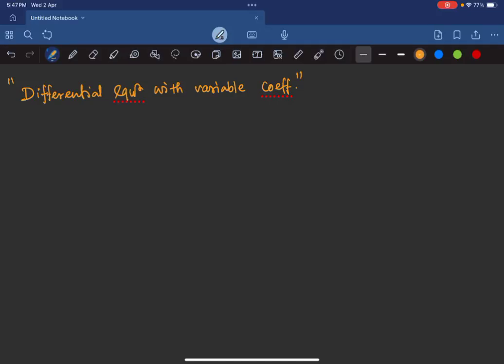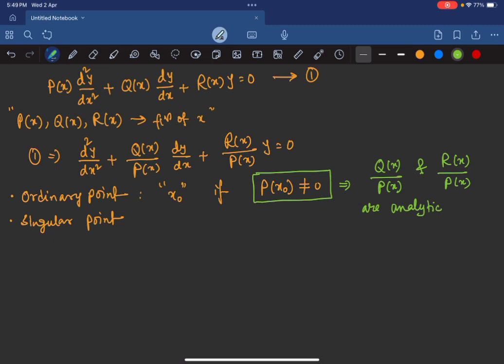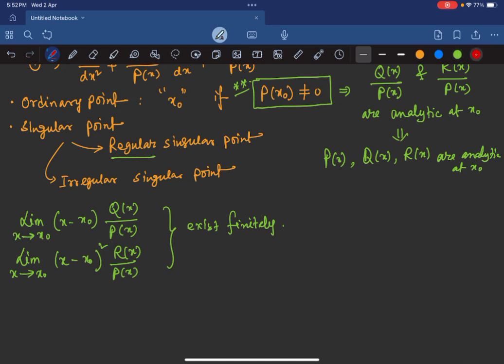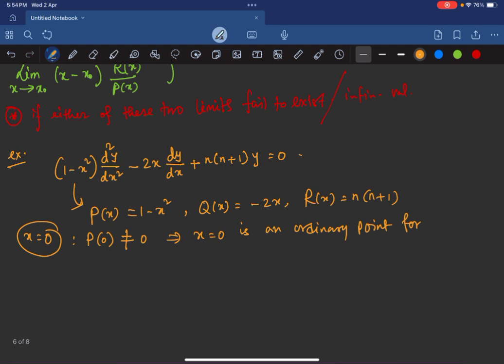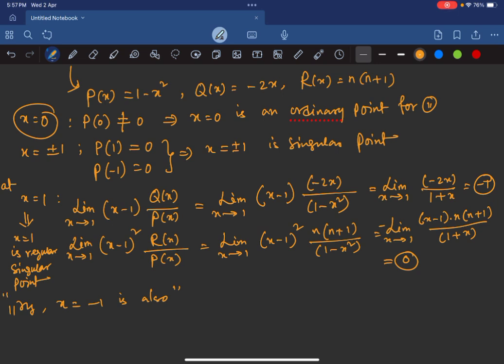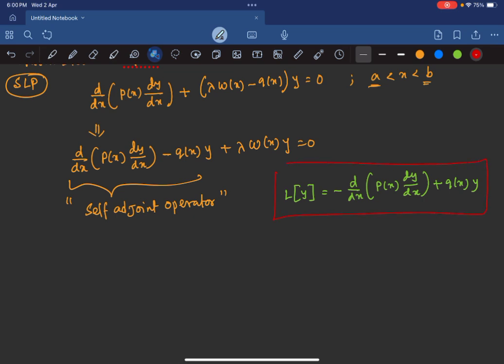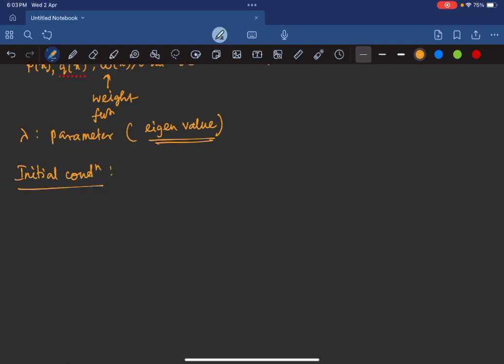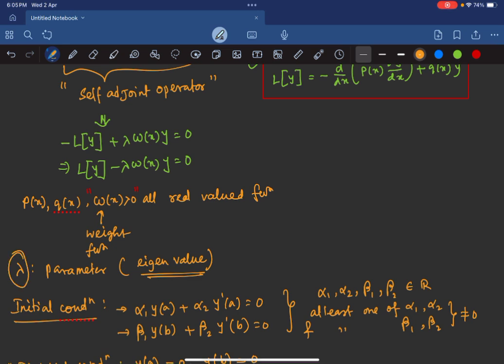19. Strum-Liouville problem-I ✓differential equation with variable coefficient